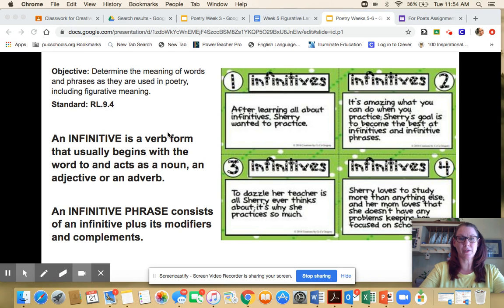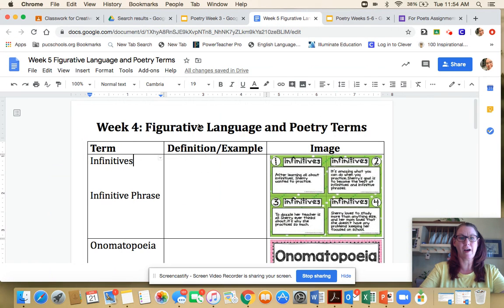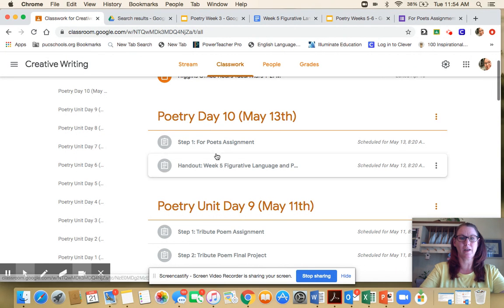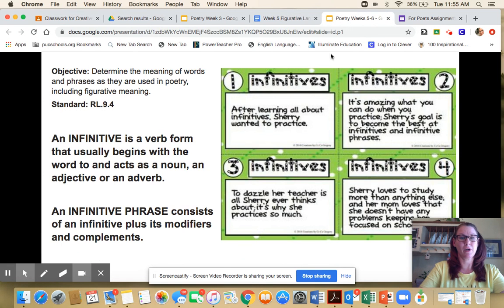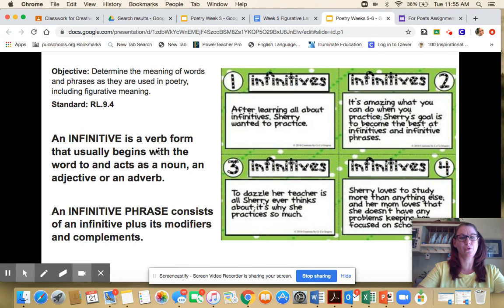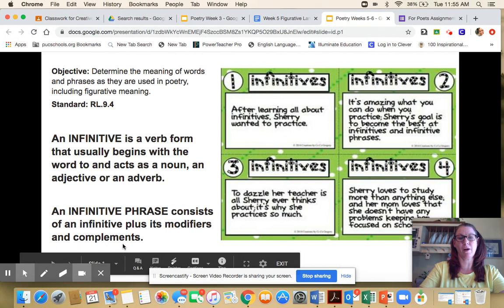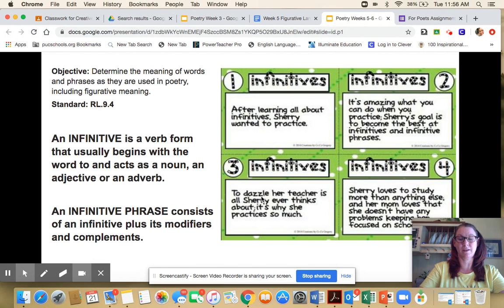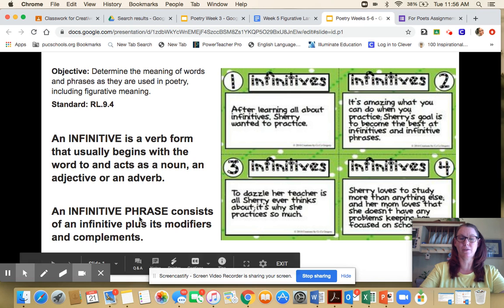Poetry Day 10 Do Now